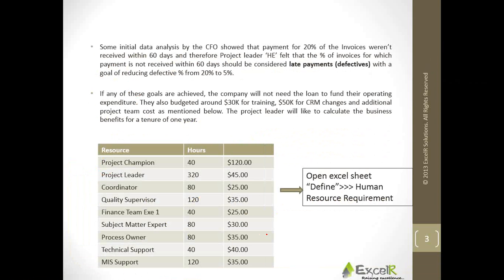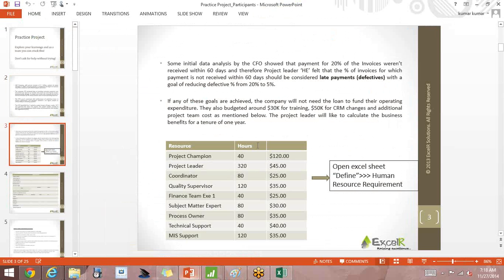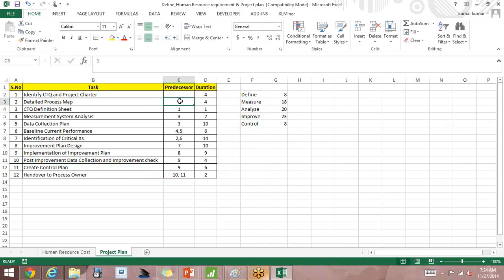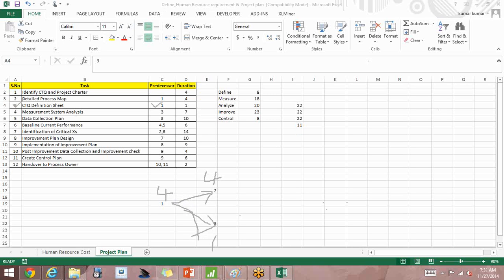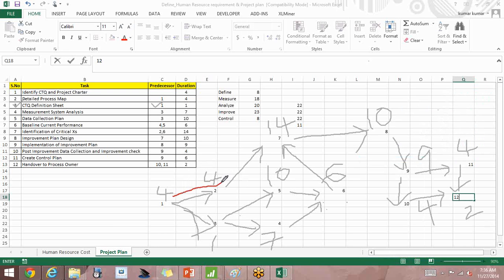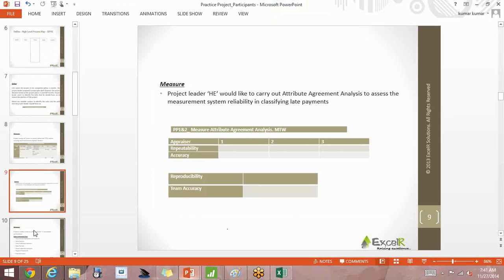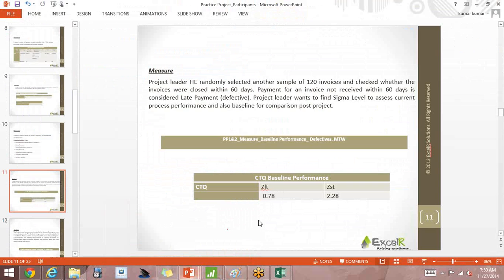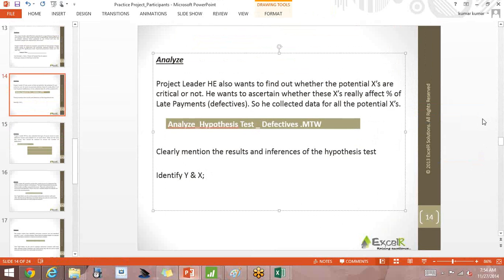SSBB Measure Part 8